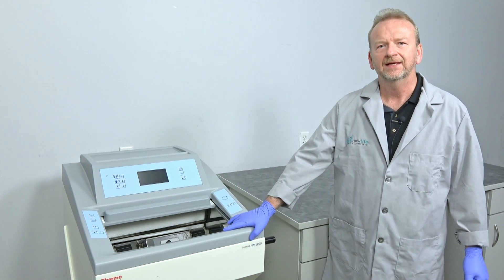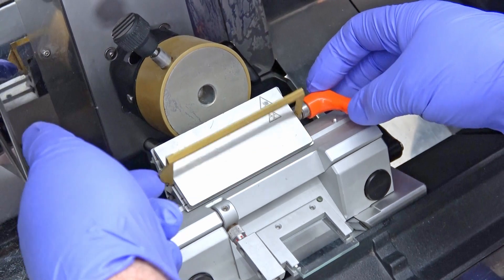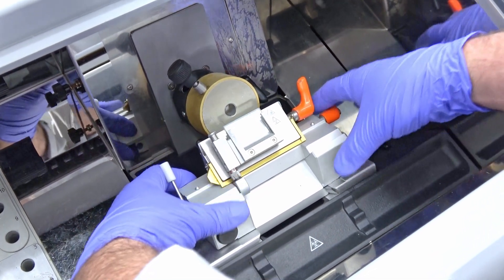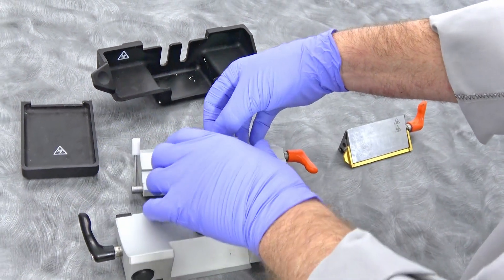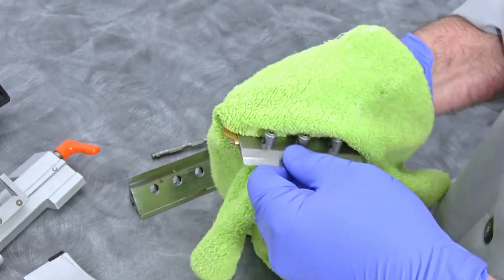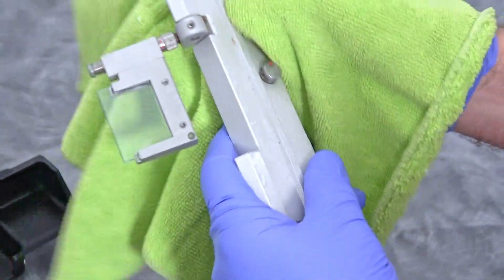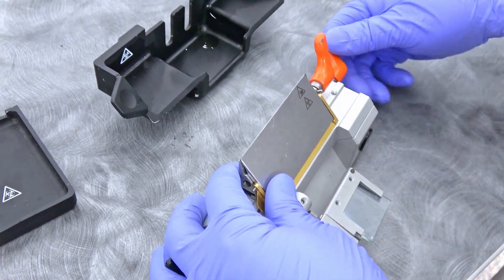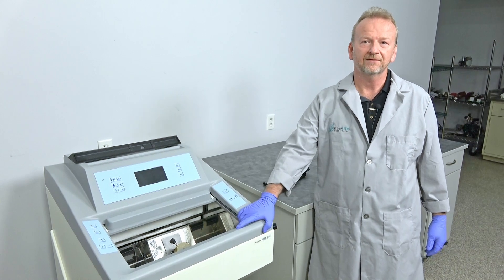How to Remove & Clean Cryostat Knife Assembly for Microm HM525 & HM550